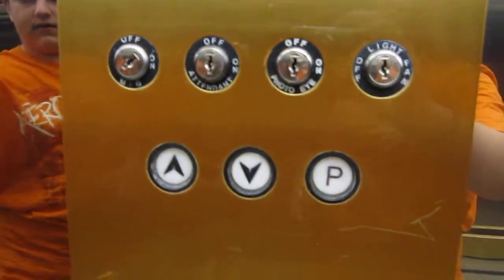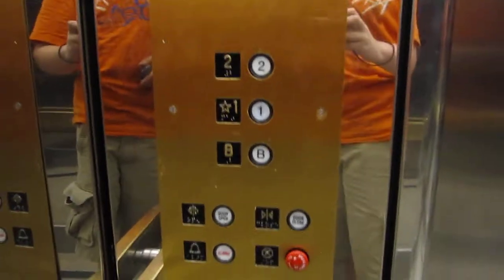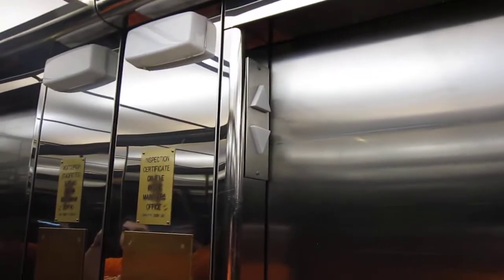Westinghouse Traction Elevator in Bloomingdale's - Riverside Square - Hackensack, NJ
Installed in 1959, Modernized c. 1977 (floor indicator) and 2000 (buttons and chimes)